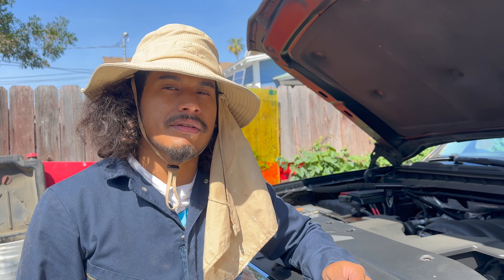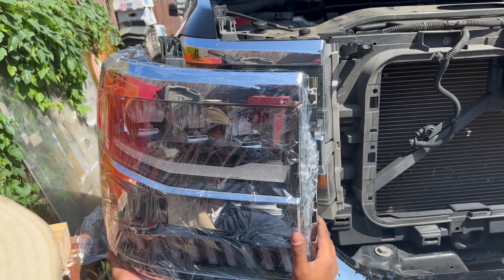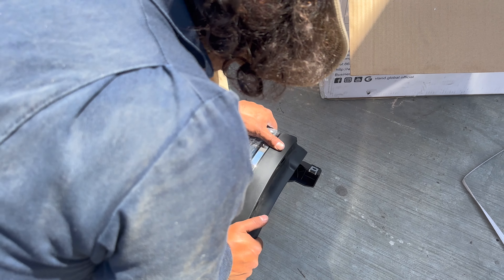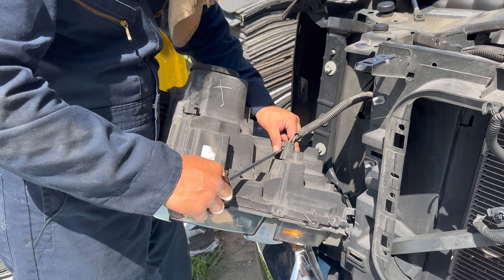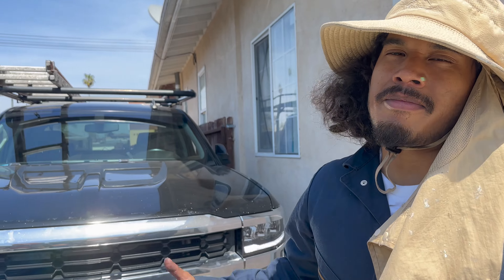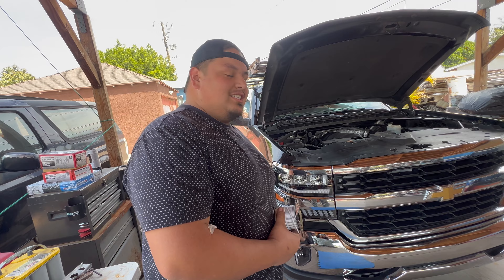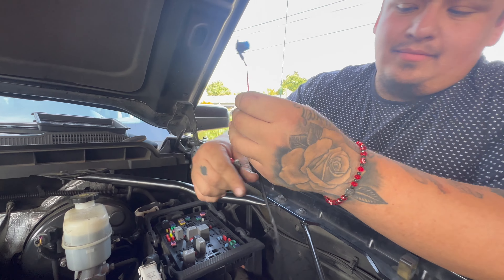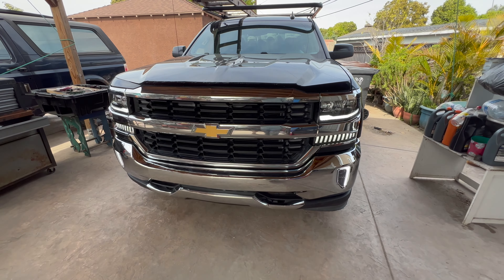VLAND LED Headlights for 2016-2018 Chevy Silverado 1500